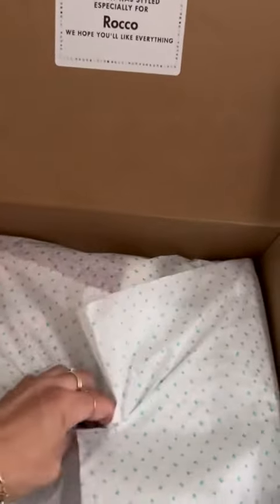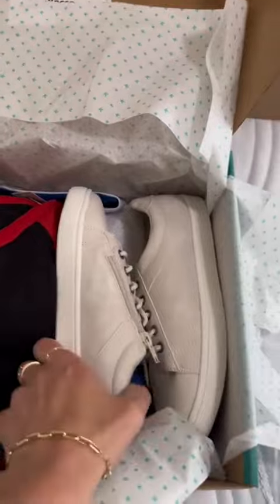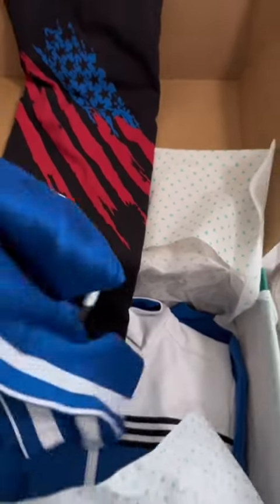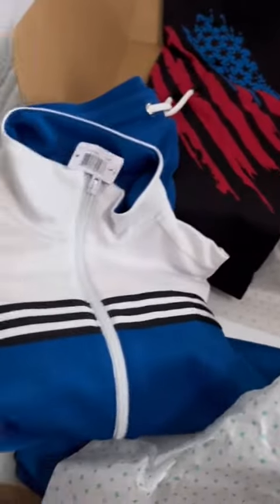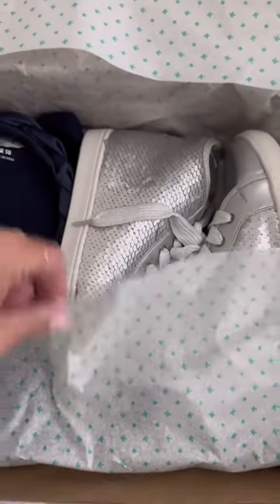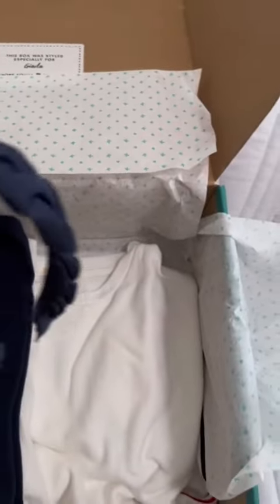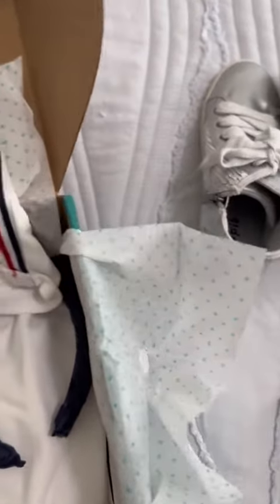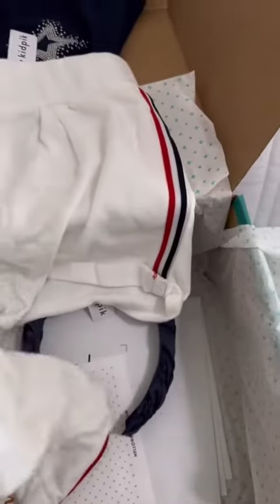KidPick Unboxing - Tween Fashion